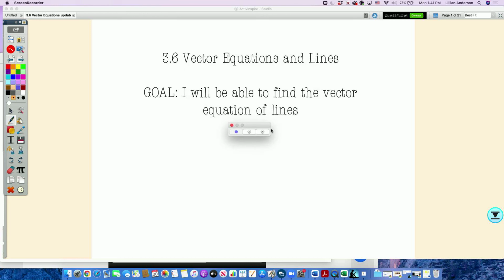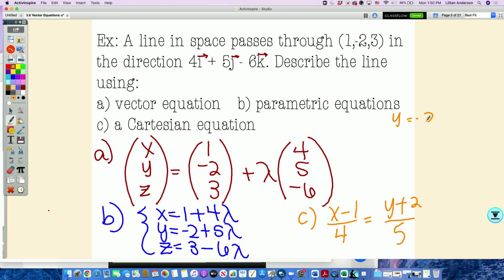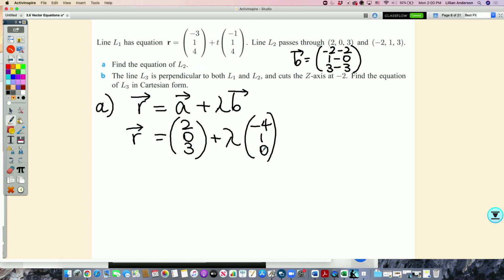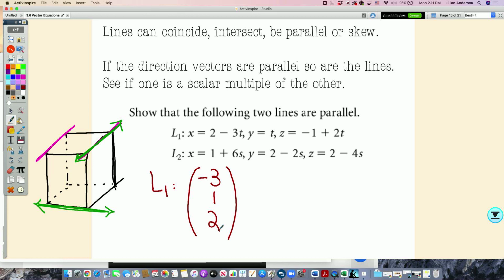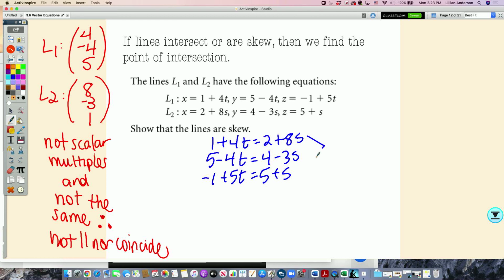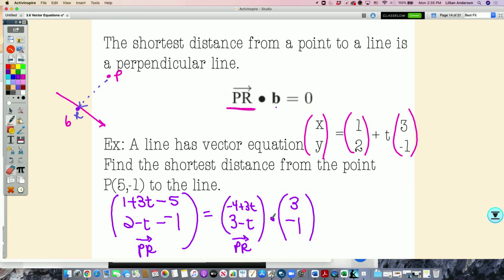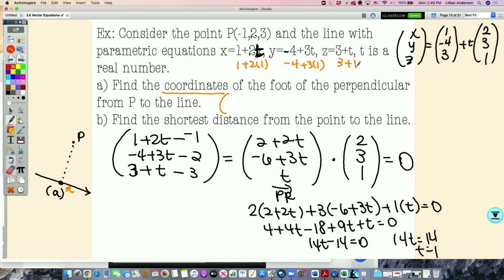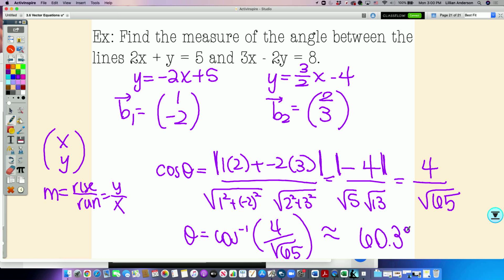3.6 Vector Equations and Lines